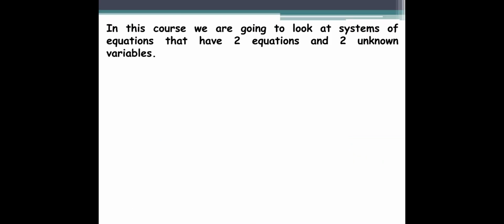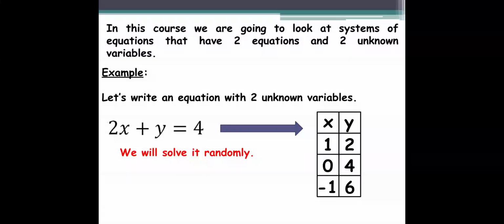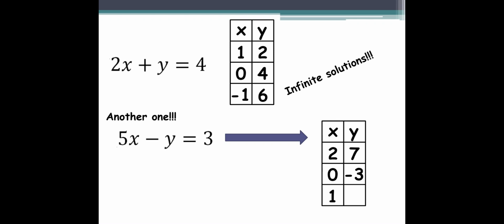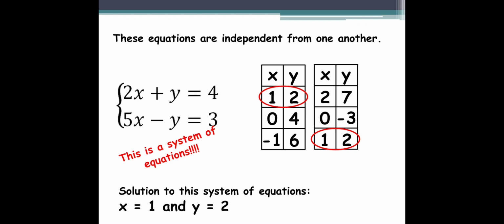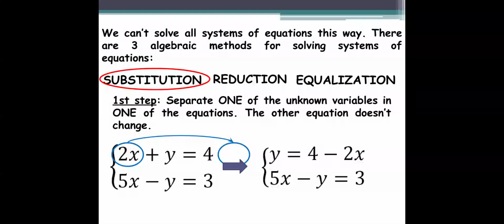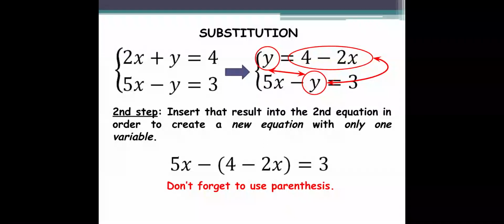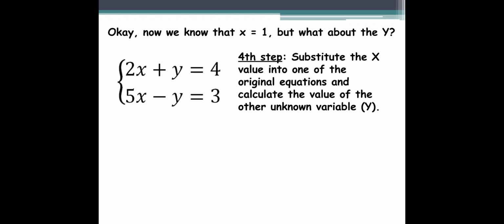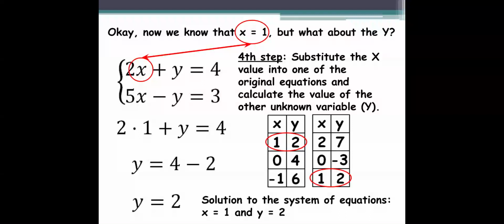System of linear Equations (Substitution Method)